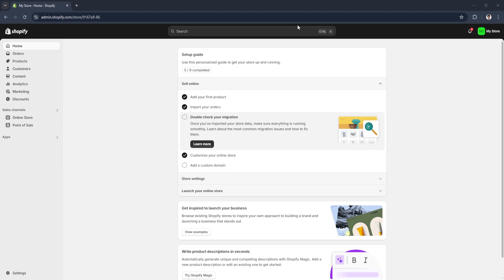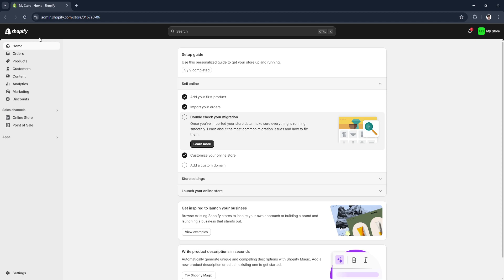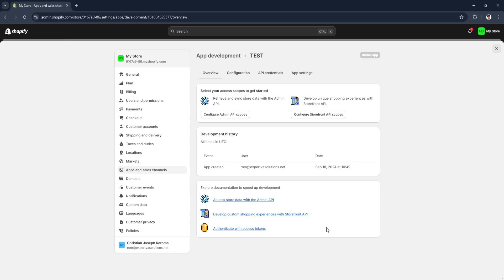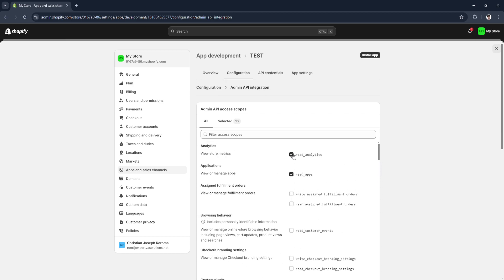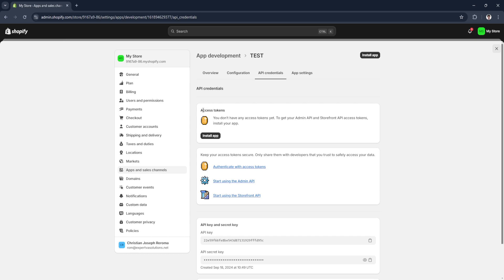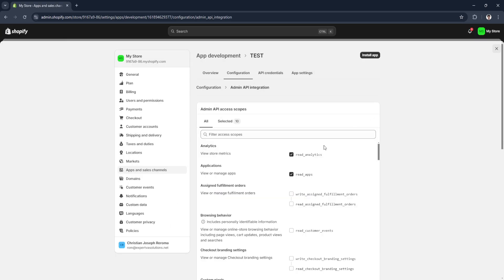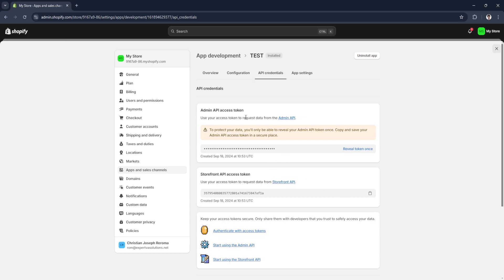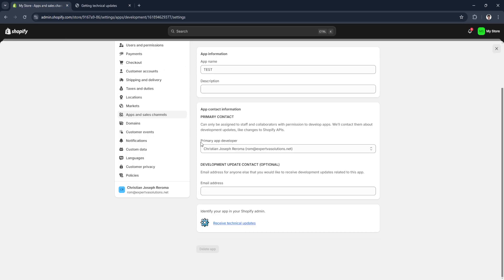Shopify API Tutorial for Beginners | How to Get Started with Shopify API Integration 2026